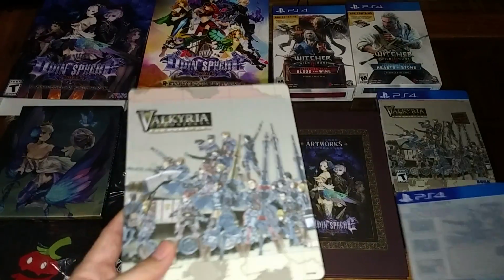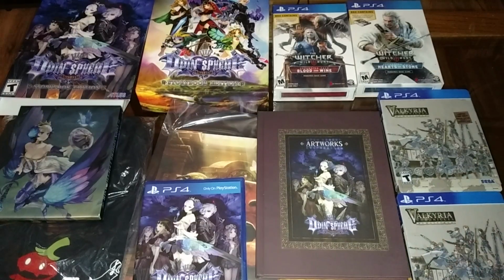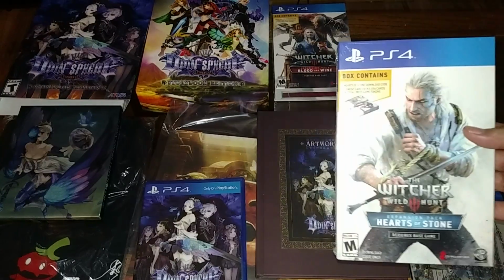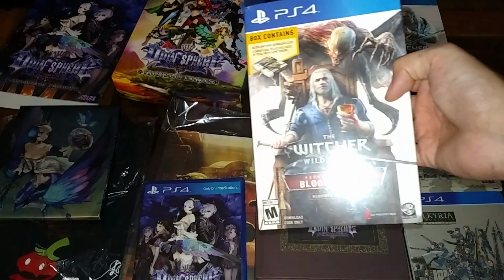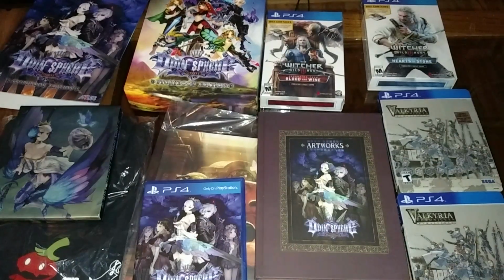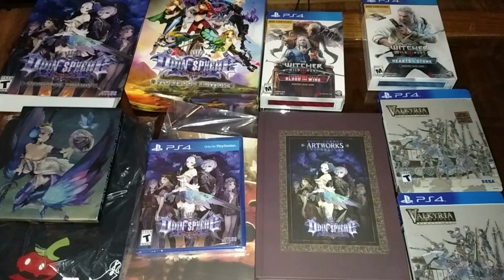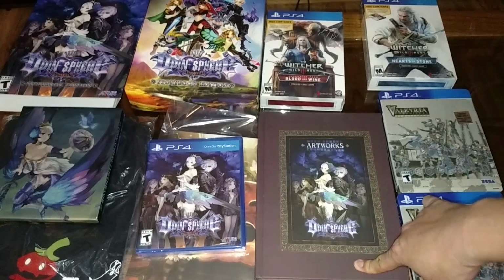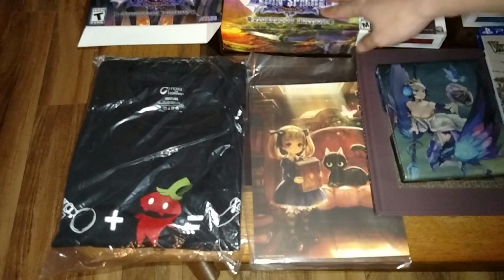Great PS4 releases u should buy!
Sorry it's been while since I've posted a video and sorry the sound cut out at the end. This new video is about the really great PS4 games that have released recently.